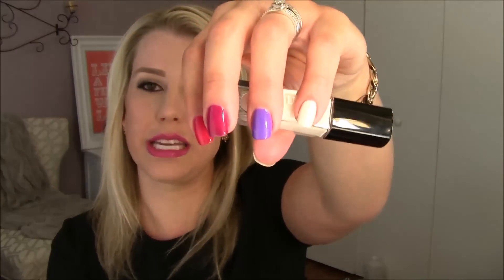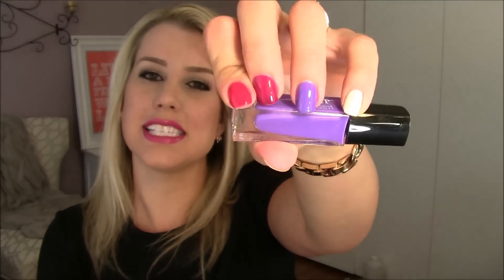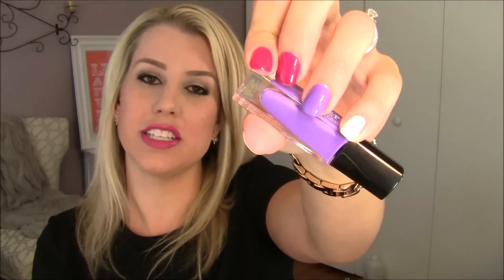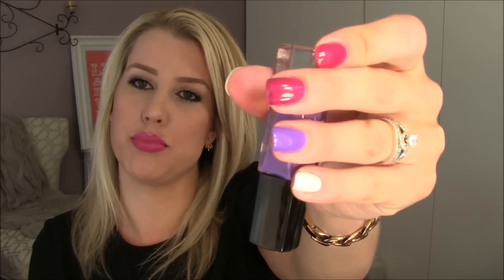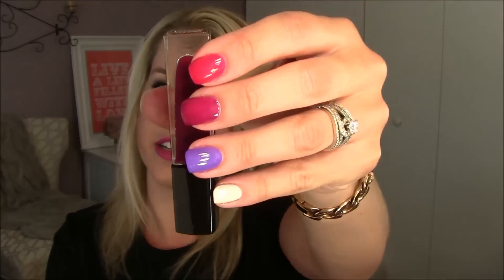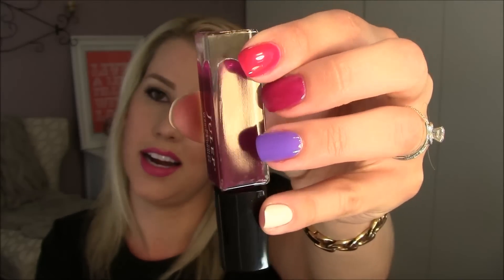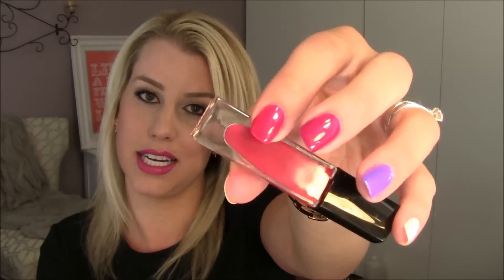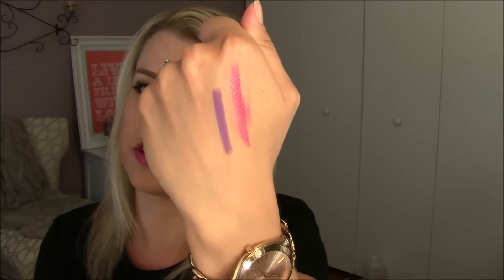May & June Julep Maven Unboxing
Swatches of the polishes in my May "Bombshell" & June "Jelly Much?" Julep Maven Boxes.

~To get your first Julep Maven box 1/2 off use code: WOW

WHAT'S IN MY MAY "BOMBSHELL" BOX:

Vanna
Denise
It’s Balm (Plush Pout) – Fuchsia Berry

WHAT'S IN MY JUNE "JELLY MUCH?" BOX:

Lori
Tiffany
Gel Eye Glider - Radiant Amethyst

WHAT I'M WEARING::

FACE: Mary Kay TimeWise Luminous Foundation -- Beige 4, MAC Mineralize Skin Finish Natural--Medium & Medium Golden, Hourglass Ambient Bronzer -- Luminous Bronze Light, Make Up For Ever Full Cover Concealer -- Shade 06, Bare Minerals Concealer -- Well Rested, Laura Mercier Baked Blush Bronze -- Ritual

EYES: MAC Paint Pot--Painterly, Wet n Wild Eyeshadow -- Brule, Urban Decay Naked Basics II Palette, Laura Mercier Cake Liner -- Black Ebony, Julep Eyeliner -- Radiant Amethyst, Too Faced Better Than False Lashes Mascara, Clinique Bottom Lash Mascara,  Mary Kay Brow Definer Pencil -- Blonde

Lips: Julep -- It’s Balm (Plush Pout) – Fuchsia Berry
Earrings: Bauble Bar
Rings: Ti Sento Milano
Watch: Michael Kors

Shipping is $5.75 for orders under $100 and $9.35 for orders over $100.
Sorry there is no overseas shipping except to the locations mentioned above. (Shipping prices are subject to change. If this is an older video, check my most recent video for the most up-to-date shipping costs)

This is not a paid review. I used my "Jules" to purchase this box through the Julep Reward Program. Jules can be earned when someone signs up for the Julep Maven program using my link above and pays full price for a box. Jules can only be used toward Julep purchases. As always, opinions are always my own. : )